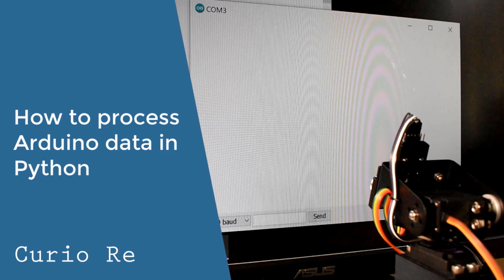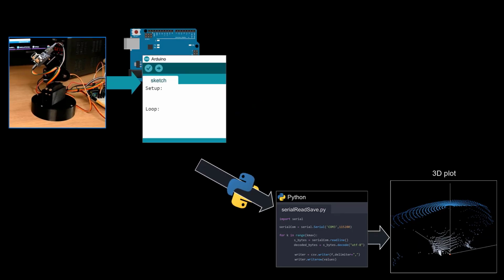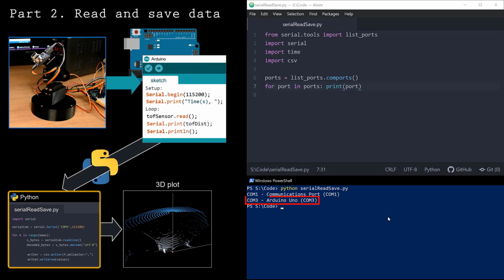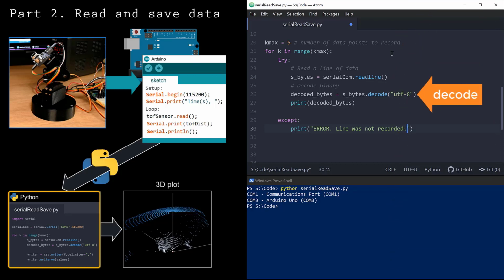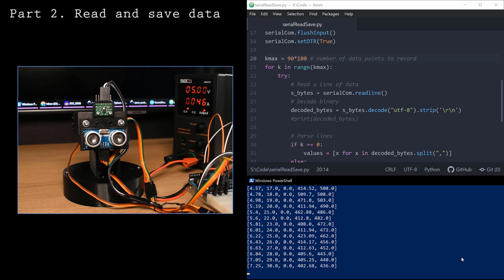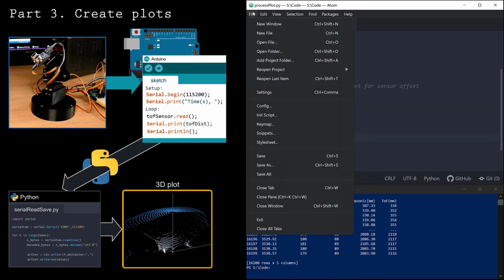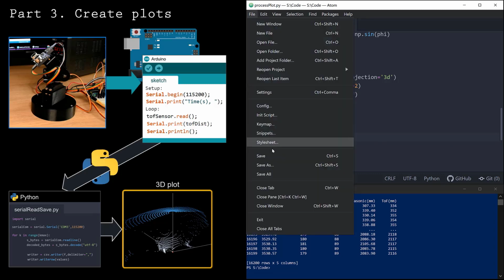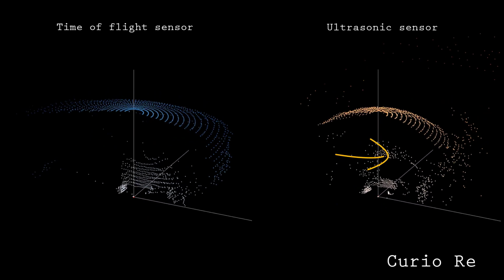How to process Arduino data in Python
Learn how to read Arduino data into Python, process it, and create plots.

This workflow allows you to access the vast array of Python tools to work with your Arduino (or other microcontroller) data.